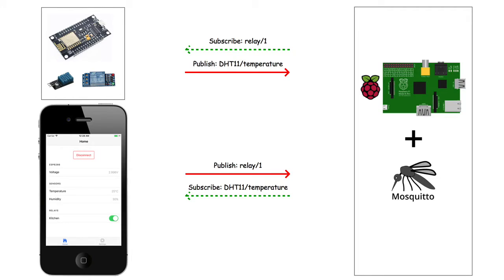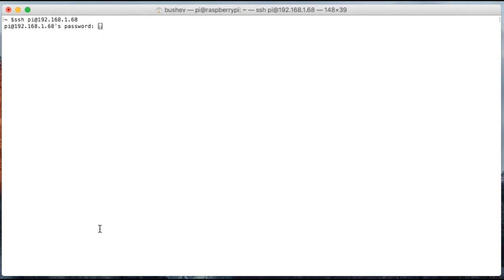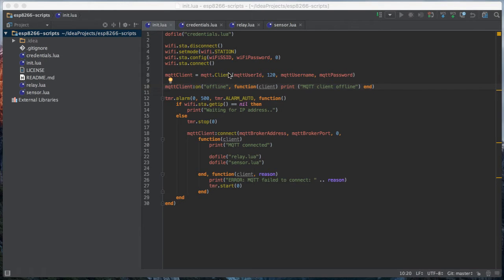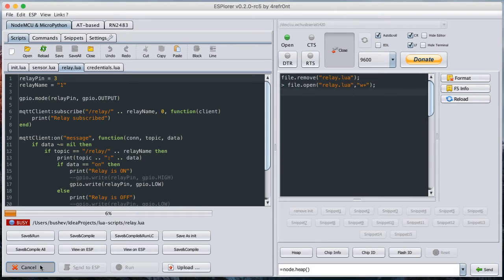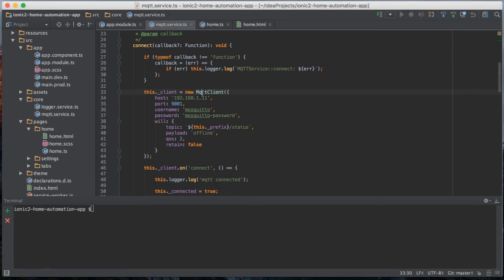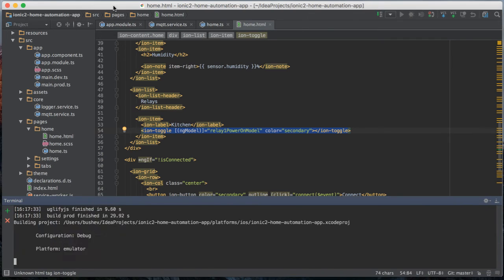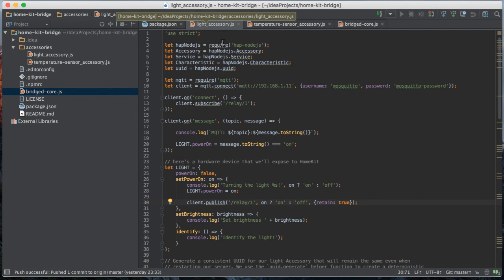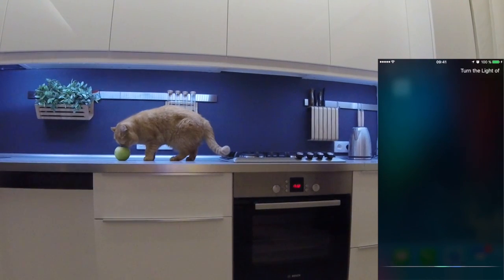ESP8266 + HomeKit / Ionic 2 Application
Control ESP8266 based light with HomeKit or custom application.

0:38 Hardware Overview
1:14 Setup MQTT Broker on RPi3
2:00 LUA Scripting
3:27 Ionic 2 Application
5:51 HomeKit Integration
7:06 Final Test